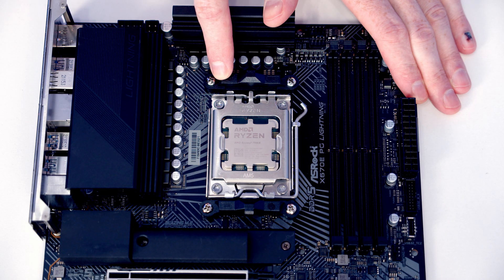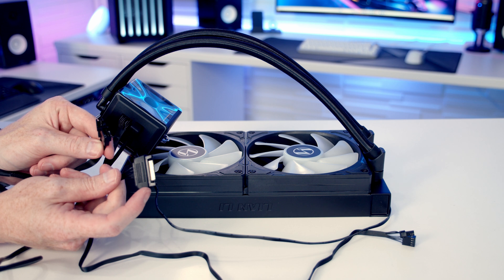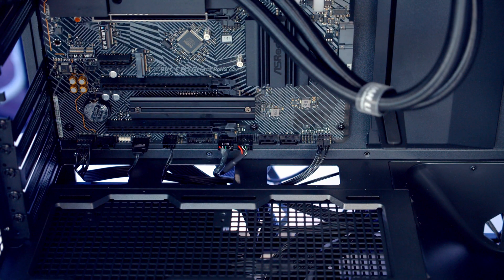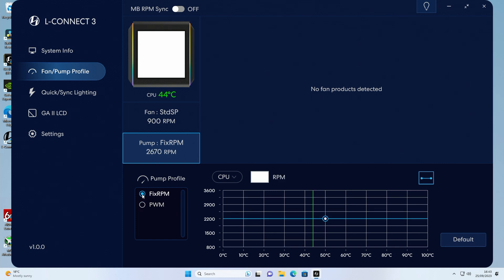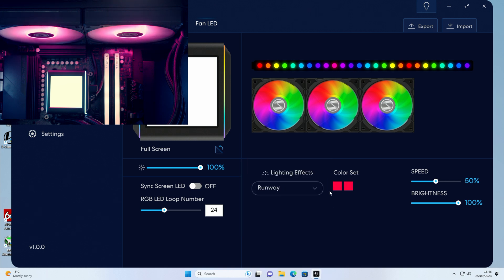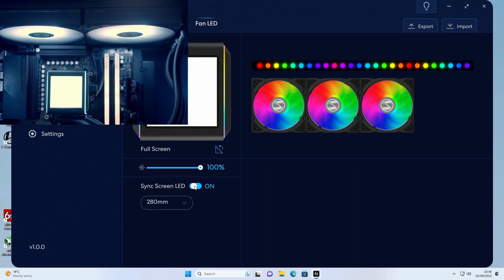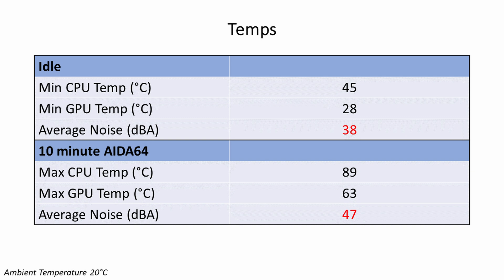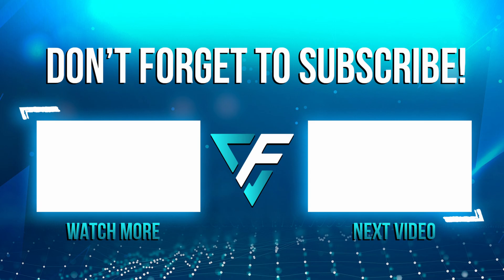Lian Li Galahad II LCD - Installation Guide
Step by step instructions on how install the Lian Li Galahad II LCD 280 AIO CPU cooler.  This video is part of a full step by step PC build guide which can be seen

00:00 Installation
05:10 Software Setup
16:08 Completed Installation Footage

• Lian Li Galahad II LCD 280 CPU Cooler

Useful Links

Music
Sunset Serenade - DVINE